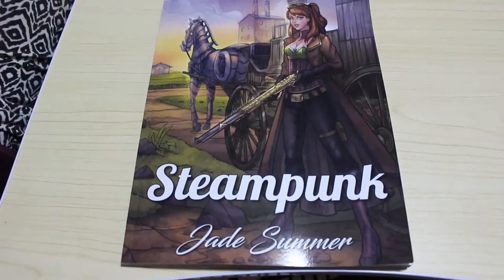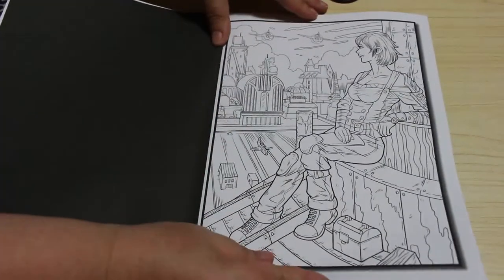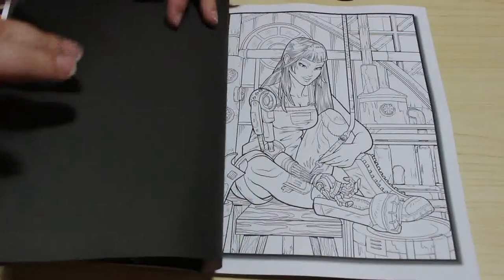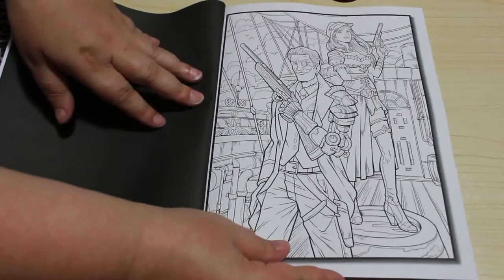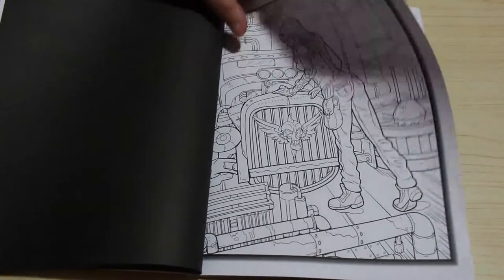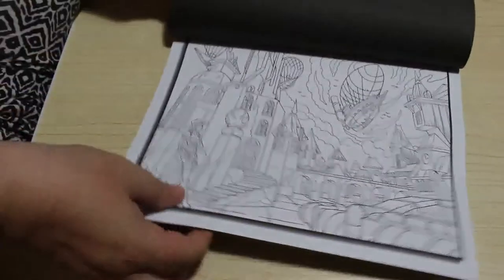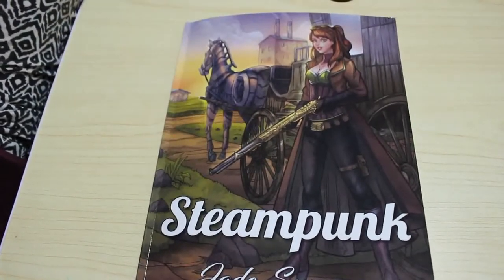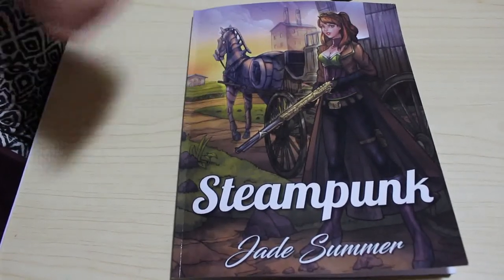Steampunk by Jade Summer Flip Through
Amazon UK

Amazon US